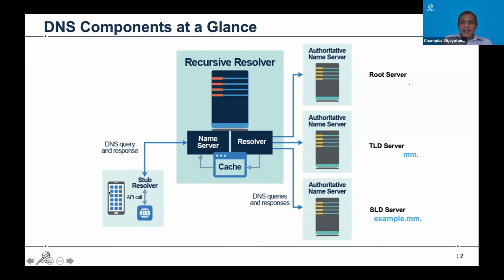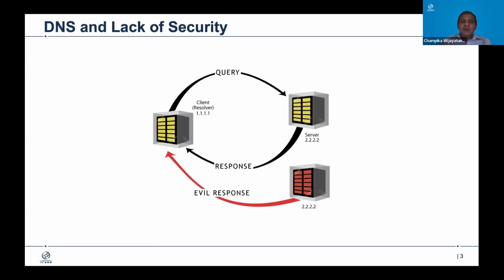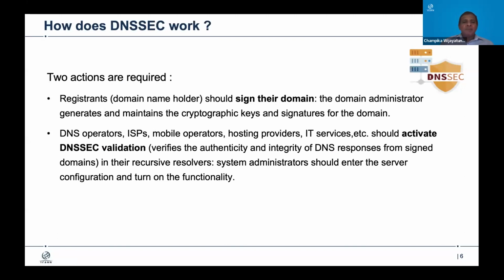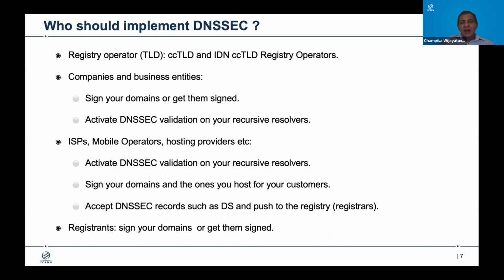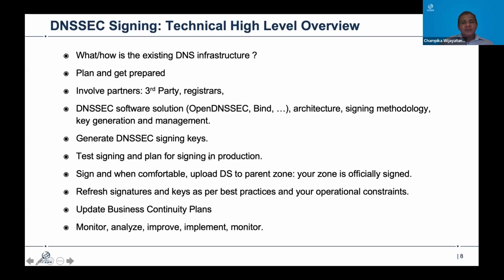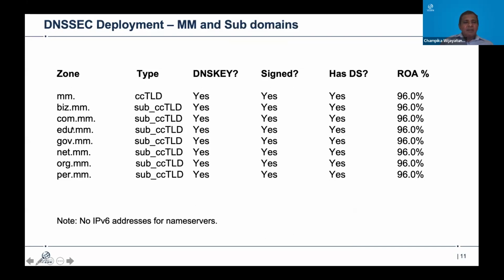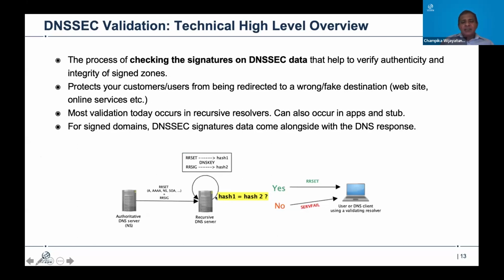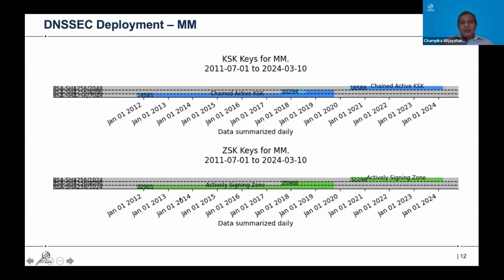DNSSEC Worth adding to your cybersecurity strategy by Champika Wijayatunga